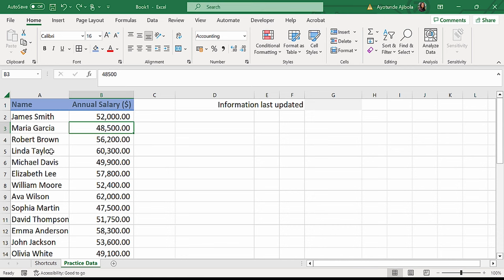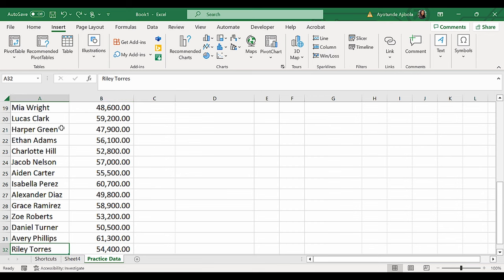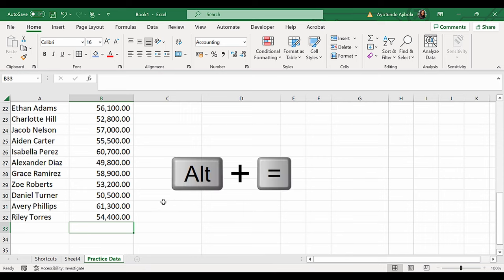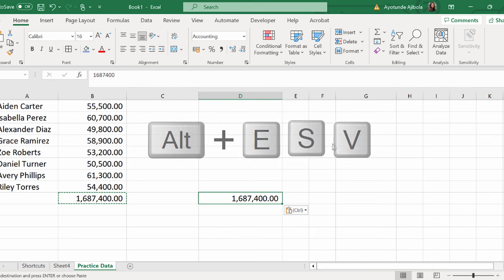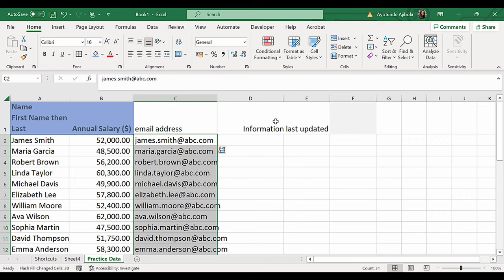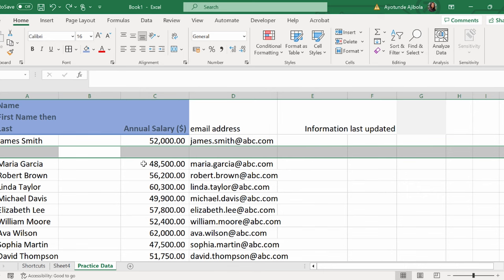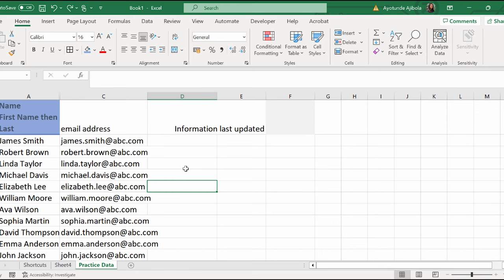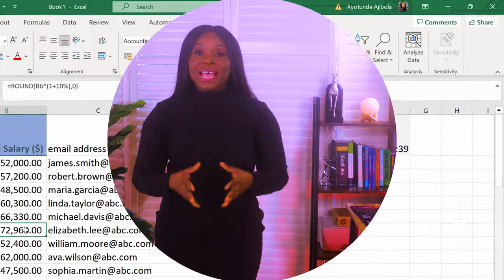EASY Excel Shortcuts EVERYONE Should Know!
Master the art of efficiency in Excel with this guide, where you'll uncover the most essential shortcut keys that will accelerate your workflow. Dive into Excel's treasure trove of functionalities, many of which remain untapped without the use of these handy keystrokes. Not only will you work faster, but you'll also discover new features along the way. Don't miss the bonus tip for an extra productivity boost!"

Timestamps
00:00 Intro
00:36 Add / remove Excel Filter
01:05 Create an Excel Table
01:27 Navigate in Large Data Sets
01:45 Select a Range of Cells
02:20 Format Cells in Excel
02:35 Auto Sum
03:12 Paste as Values
03:48 Add a New Line Inside a Cell
04:00 Select All Data in Current Region
04:08 Insert Default Chart
04:17 Excel Flash Fill
04:59 Select Entire Row/Column
05:07 Insert a New Row/Column
05:49 Delete a Row/Column
06:08 Move a Cell/Row
06:40 Hide Column/Row
06:49 Check for Hidden Cells
07:16 Insert Time Stamp
07:34 Find Cells Without Formulas (Constants)
07:56 Conclusion
Inspired by @LeilaGharani

✅ Excel Shortcuts -

1. Sigma Lense
2. Canon Lense